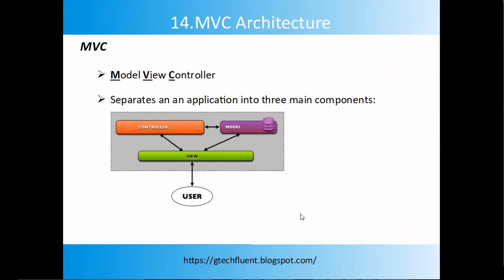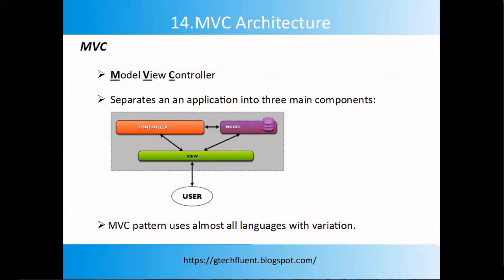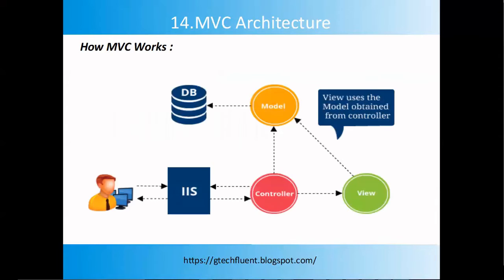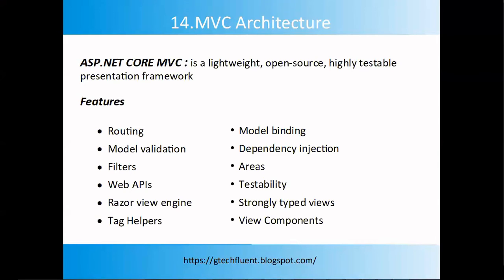ASP.NET Core MVC Architecture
in this video will discuss what is mvc. Understand what is asp.net core mvc. mvc three major component model view controller.